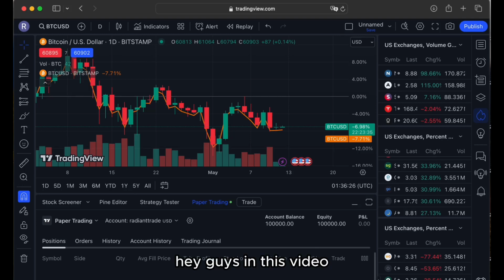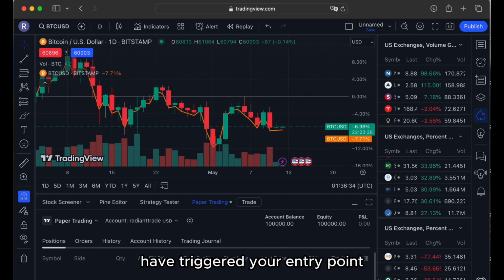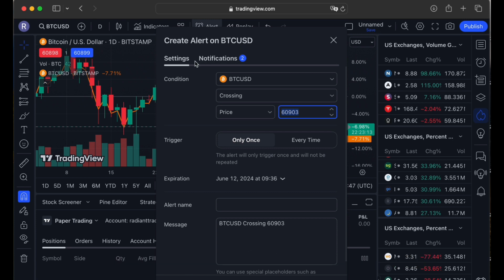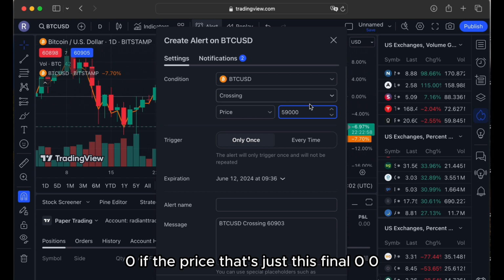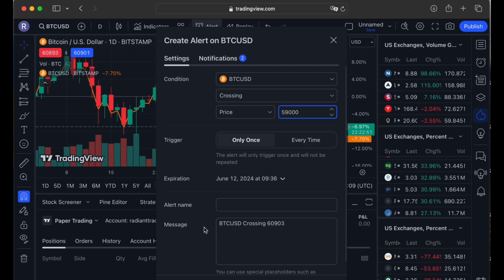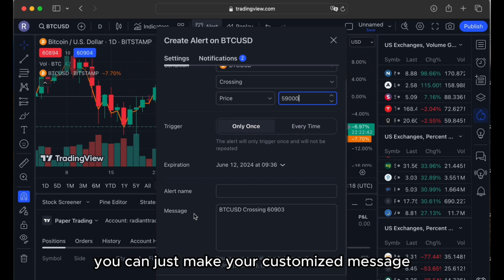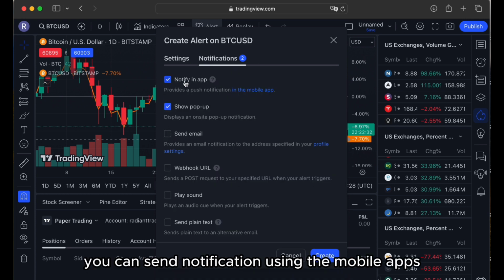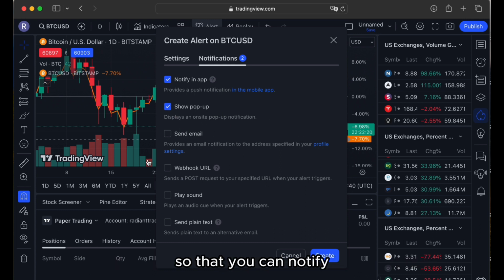How to add TRADINGVIEW ALERT Signal Indicator on web version tutorial